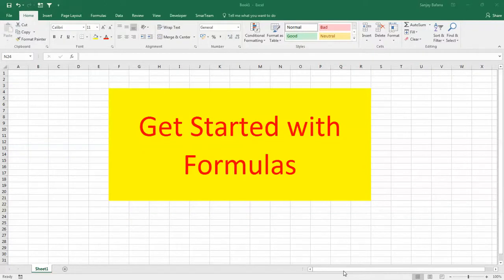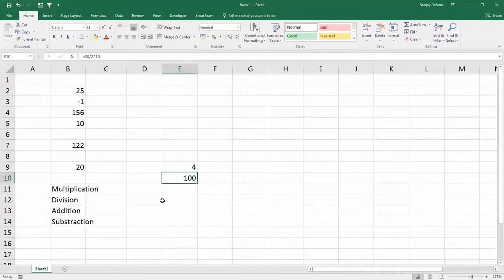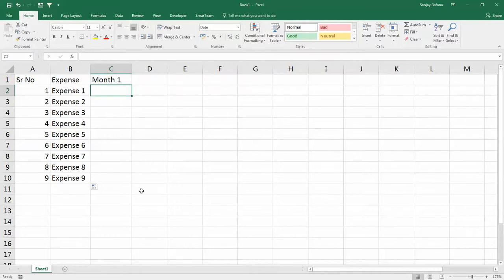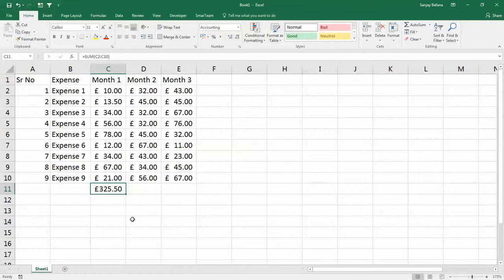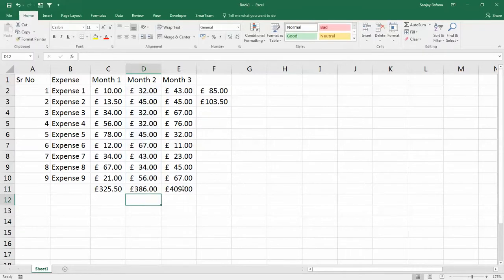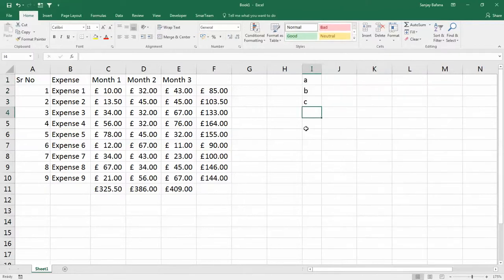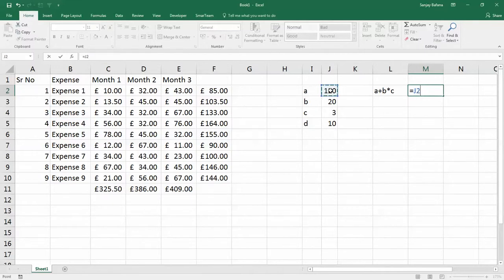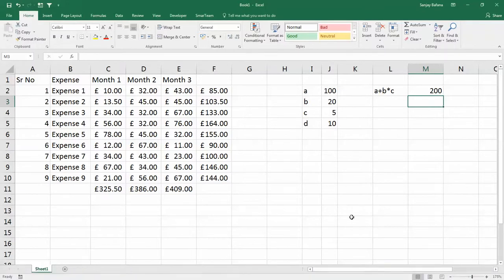Excel Training: Module 4 - Get Started With Formulas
Hi. This channel is to help the interested people to learn excel from basic to advanced level. in case you have any queries or suggestions or need any help with Excel - please email to and I will make every effort to answer.

in this module:
- Operators
- Precedance
- Formulas - AutoSum
- Copy, paste and drag formulas
- Relative referencing

Thanks